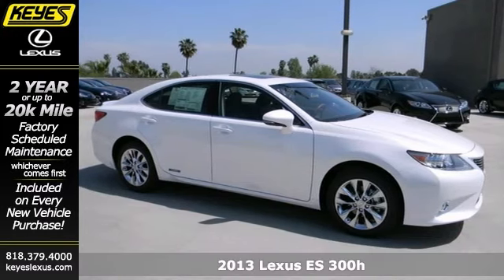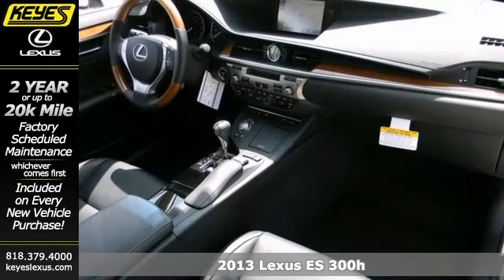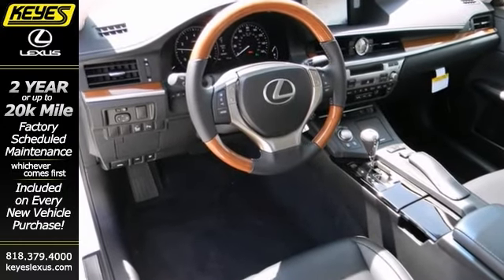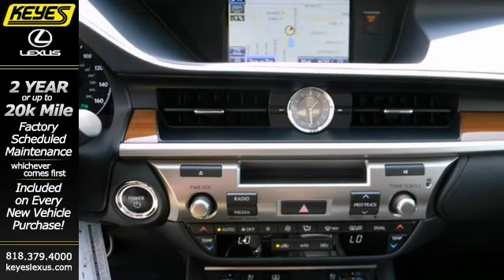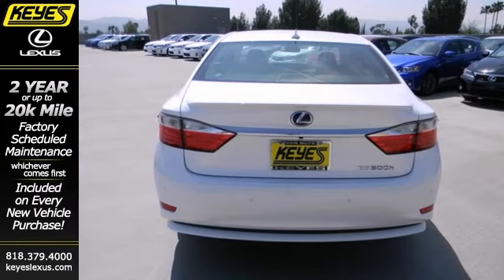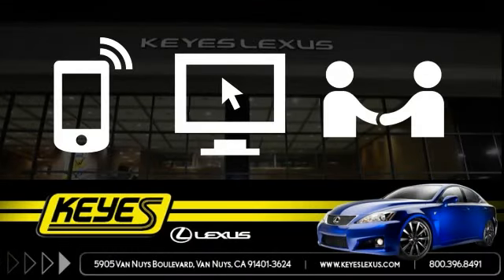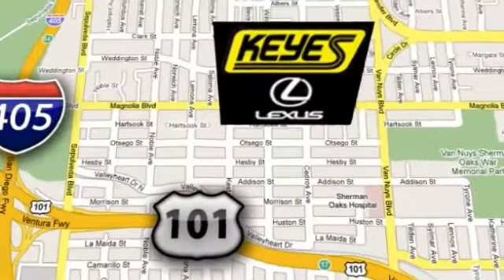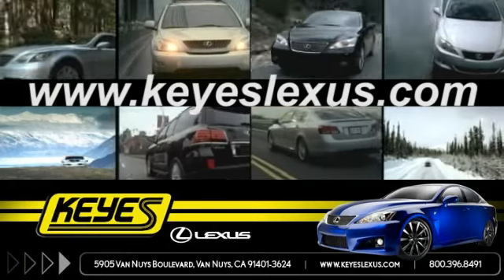2013 Lexus ES 300h Van Nuys Los Angeles, CA #832277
Year: 2013
Make: Lexus
Model: ES 300h
Trim: Hybrid
Engine: 2.5L 4 cyls Hybrid
Transmission: Continuously Variable (CVT)
Color: Starfire Pearl
Interior: Black w/NuLuxe Interior or Leather Interior or Sem
Stock #: 832277

Address:
5905 Van Nuys Blvd